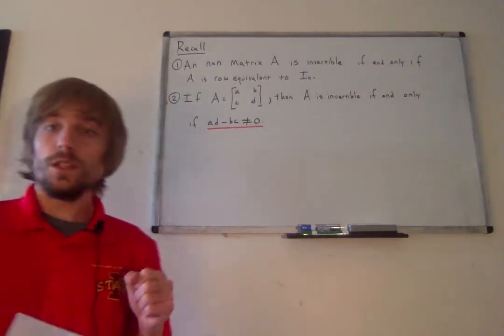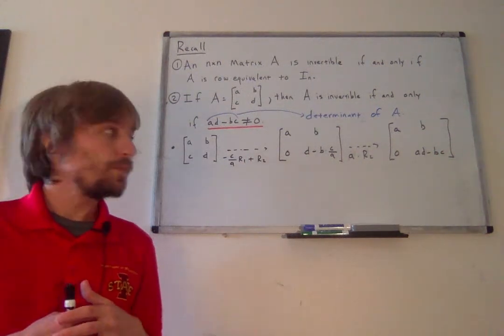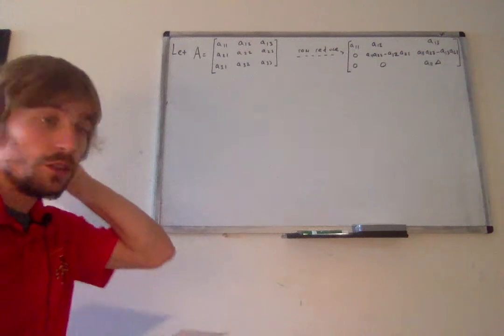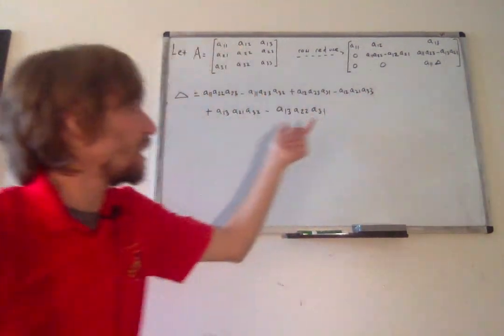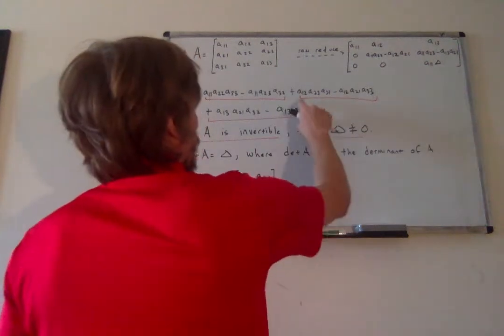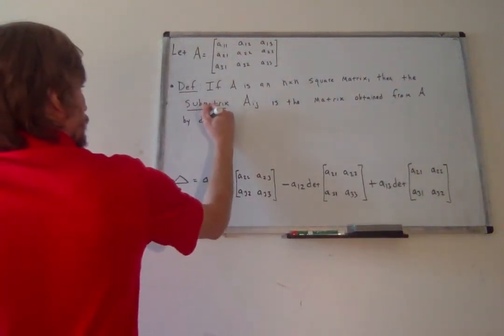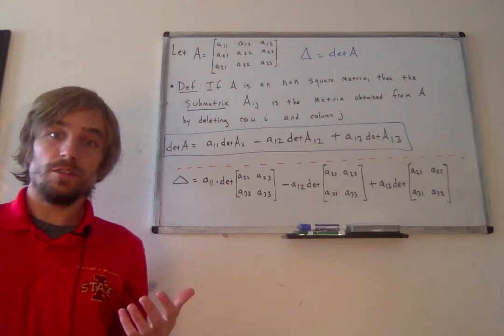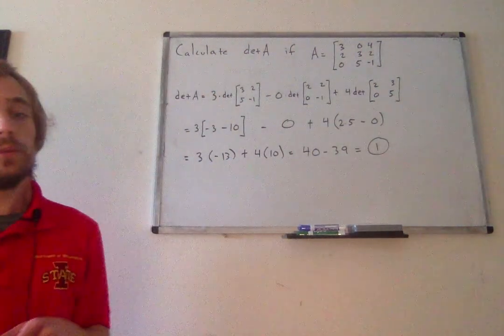Section 3.1 - Determinants - Lecture 1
The determinant of a 3x3 matrix.